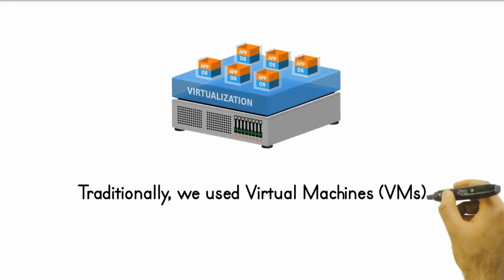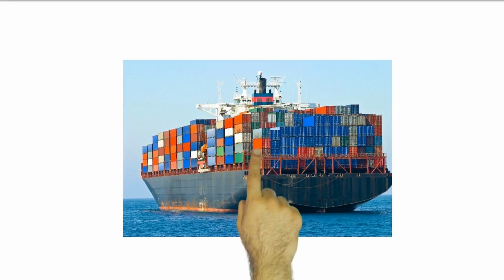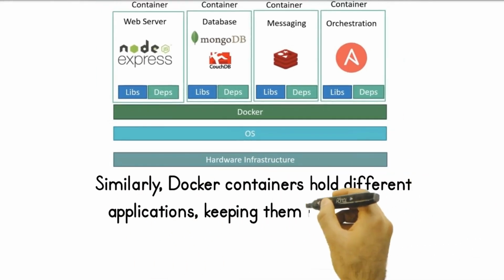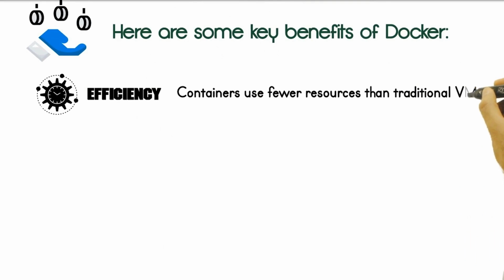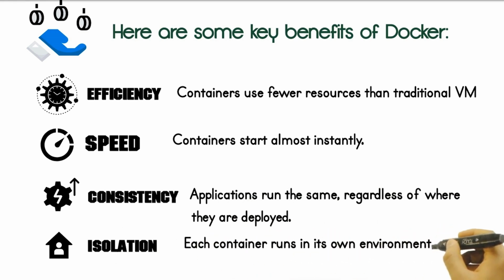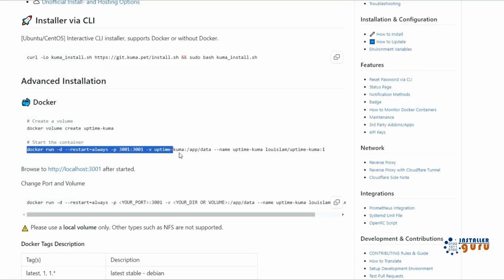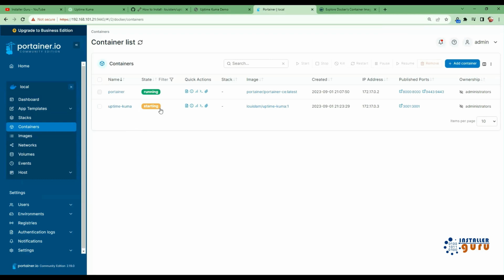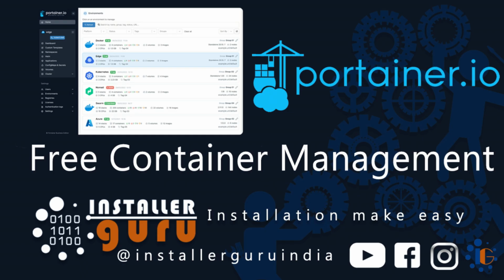What is Docker? A Quick Introduction 🖥️🔥docker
Welcome to Installer Guru! In this short video, we dive into the world of Docker. Learn about:

The difference between traditional VMs and Docker containers.
What Docker is and its key benefits.
A quick demo from my UptimeKuma installation video using Docker.